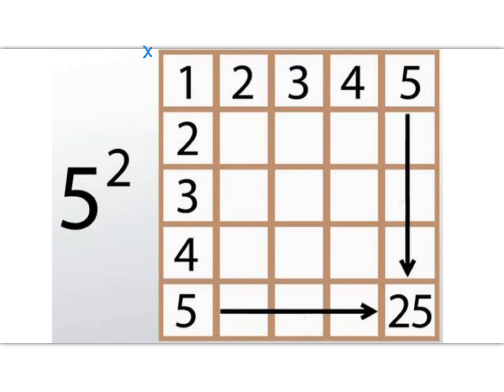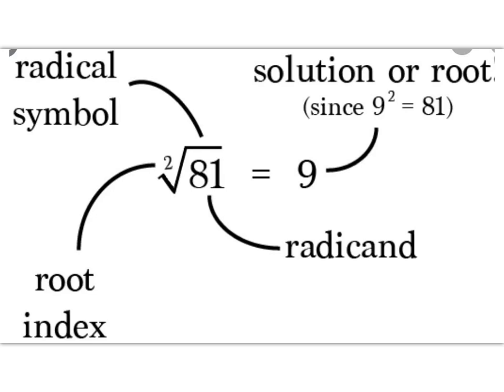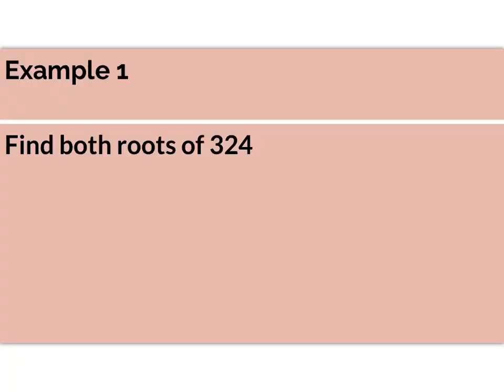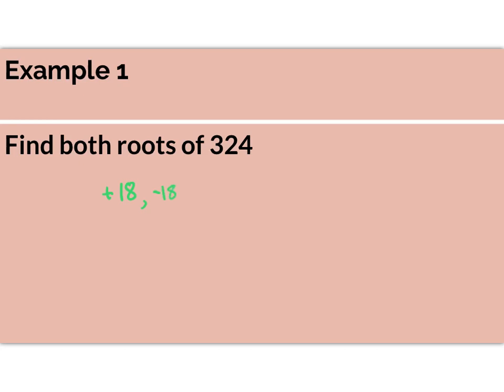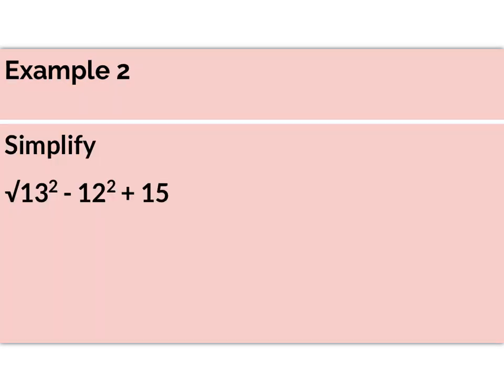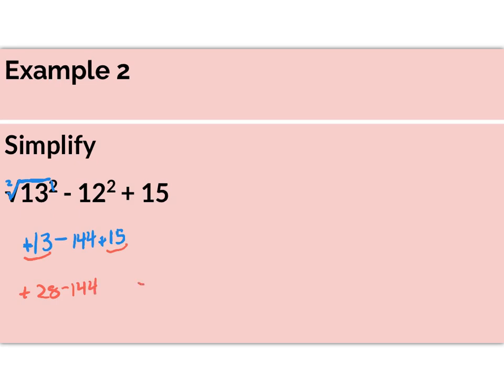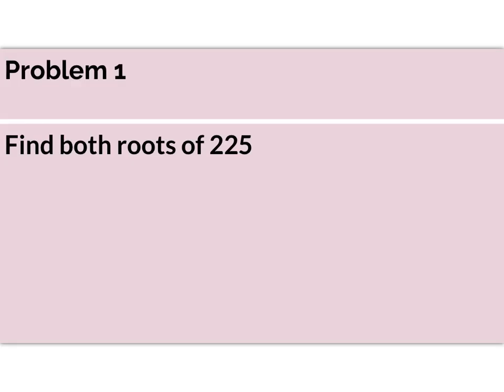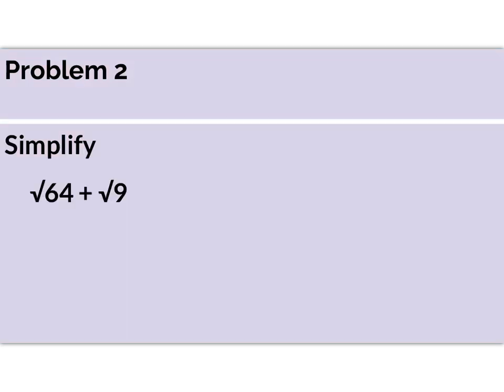Lesson 1086-Squares and Square Roots